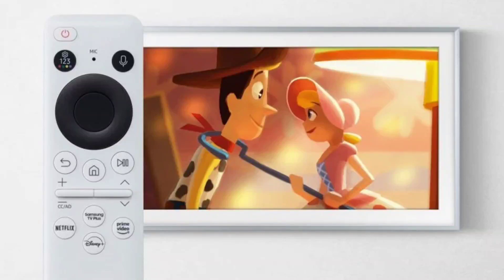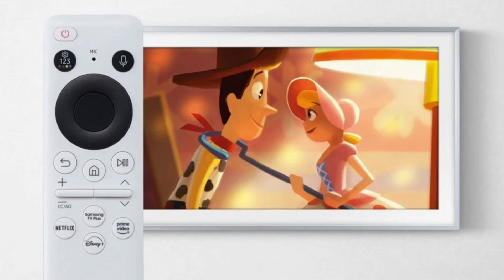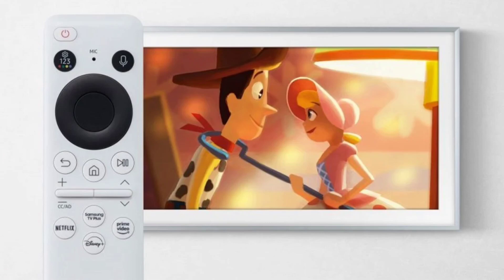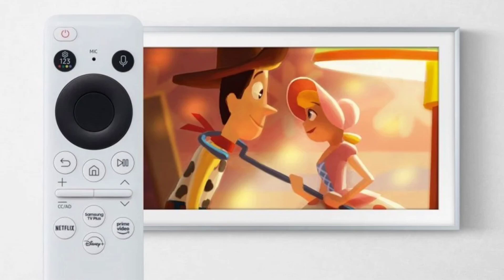Samsung’s Disney100 Edition Frame TV Is Back, and It’s More Magical Than Ever.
We often see technology companies collaborating to produce special products. For instance, Samsung’s Pokemon-themed cases for Galaxy Buds 2 and Buds 2 Pro or the Realme 10 Pro Coca-cola edition are examples of this. Now, Samsung is once again stepping up with a similar collaboration. The company brings back The Frame Disney100 Edition by